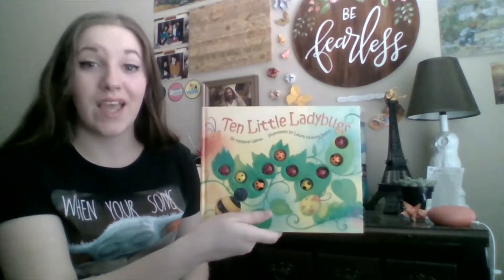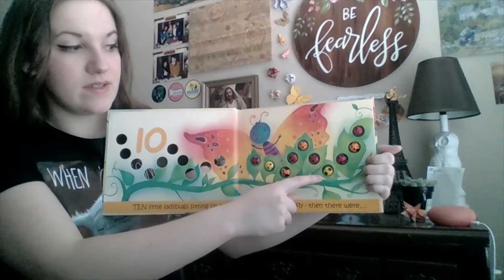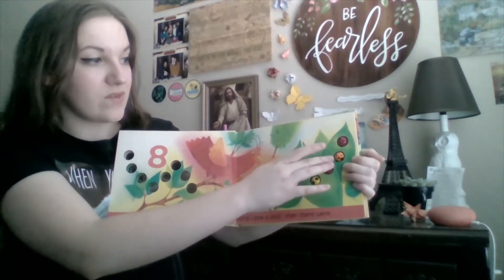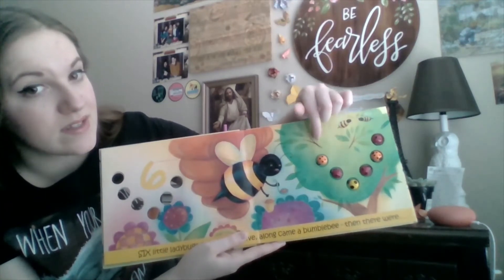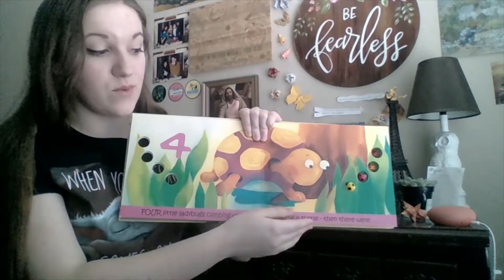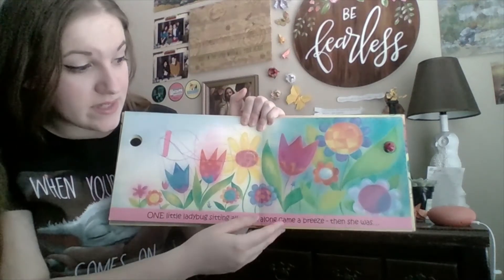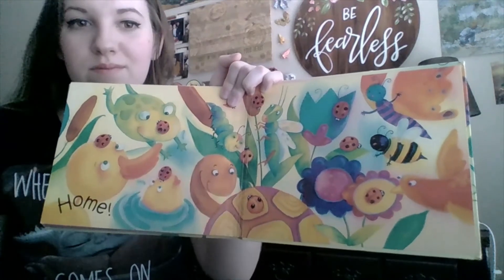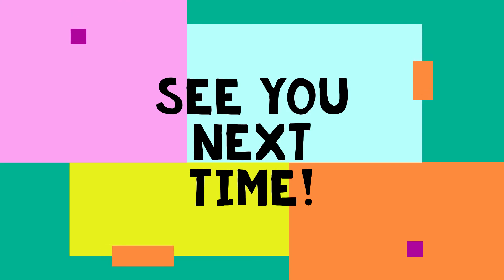Ten Little Ladybugs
A reading of "Ten Little Ladybugs" by Melanie Gerth and illustrated by Laura Huliska-Beith.